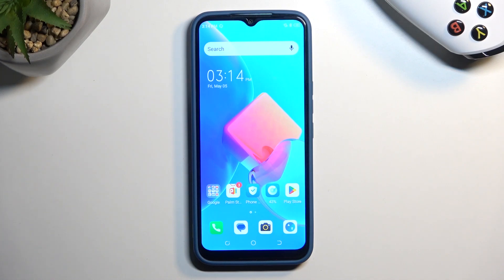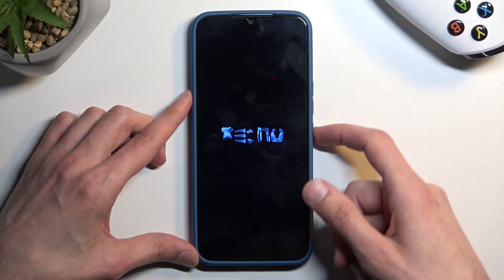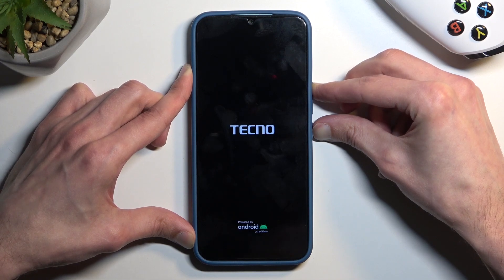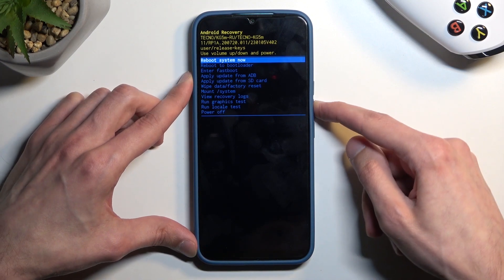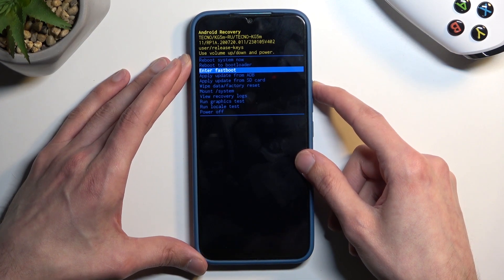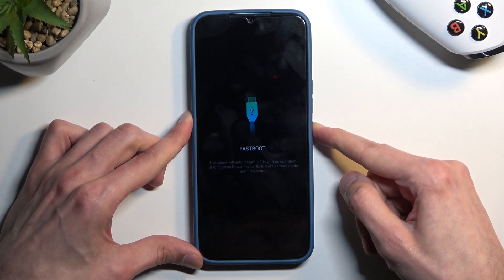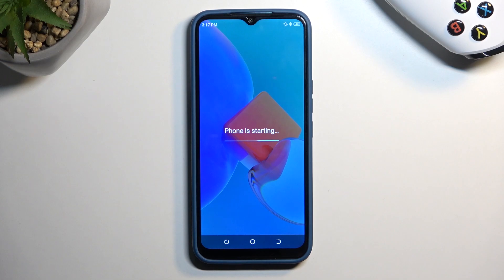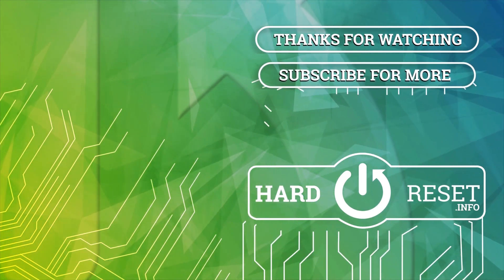How to Enter Fastboot Mode on Tecno Spark Go 2022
Find out more about Tecno Spark Go 2022:
Welcome! In today's tutorial, we will guide you on how to enter fastboot mode on your Tecno Spark Go 2022. We'll provide you with a detailed explanation of the specific keys you need to press to access this mode. Additionally, we'll demonstrate the steps to exit fastboot mode and return to the Android system. Thank you for choosing to watch our video tutorial. If you want to know more about your Tecno Spark Go 2022, visit our YouTube channel.

How to open Fastboot mode on Tecno Spark Go 2022? How to boot into Fastboot mode in Tecno Spark Go 2022? How to leave fastboot mode in Tecno Spark Go 2022?